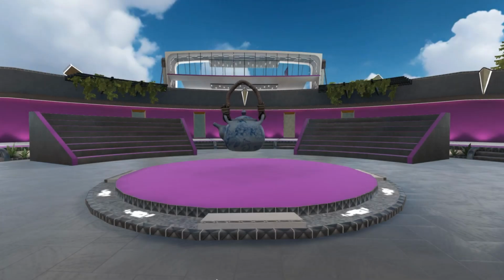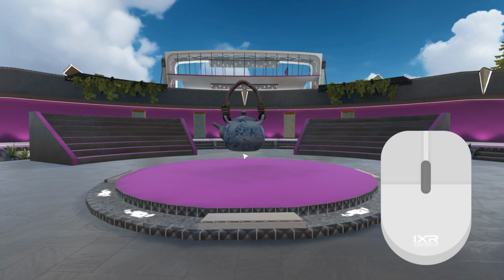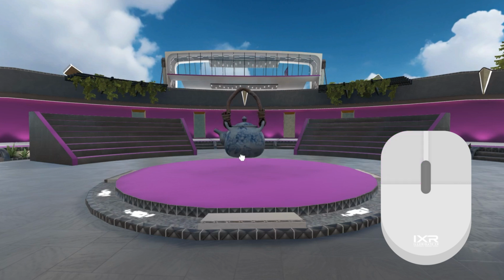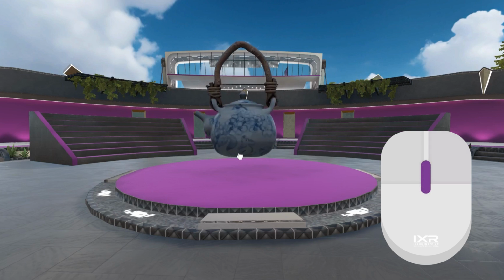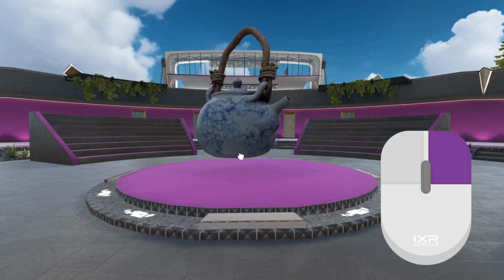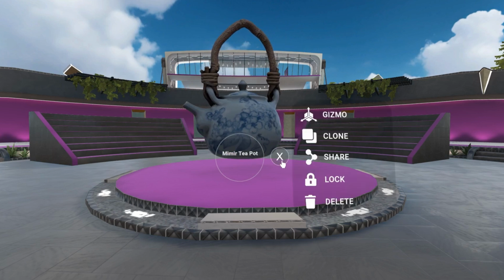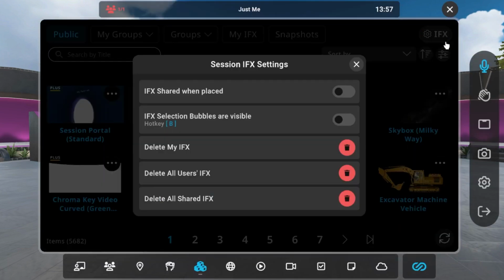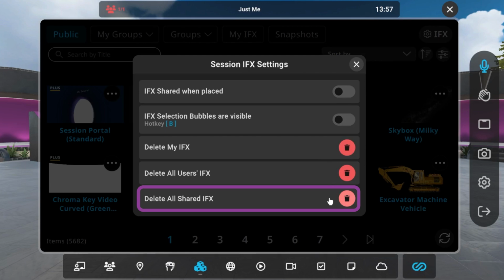Illuminate XR (IXR) - How to move/scale/rotate an IFX in Engage - PC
In this tutorial, we will cover how to move, rotate and scale an IFX in Engage on PC.

Who is Illuminate XR?
We are redefining the Future of Learning Through VR and AI.

From classrooms to companies to clinics, we use immersive technology to make learning faster, smarter, and more real.

Illuminate XR creates immersive, neuroscience informed learning experiences using VR, AR, and AI. We design cutting edge solutions for education, business training, and medical simulation redefining how people learn, grow, and connect.